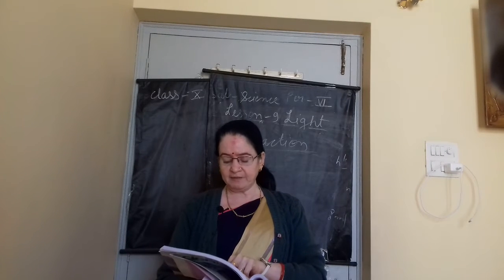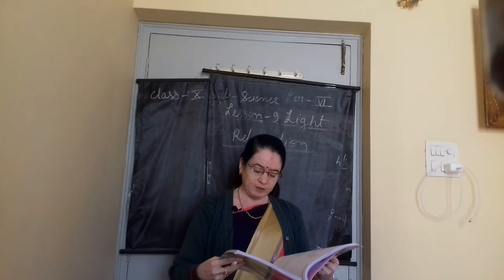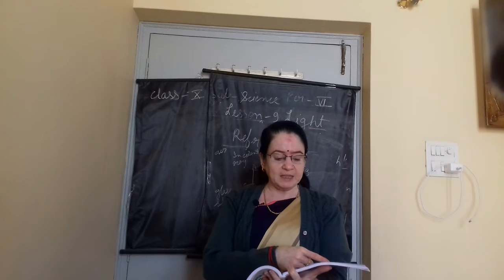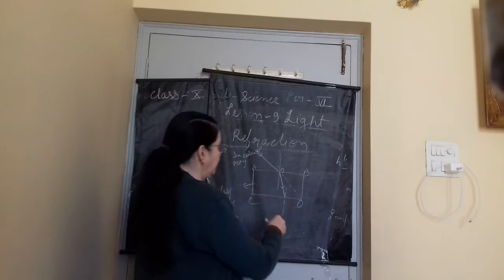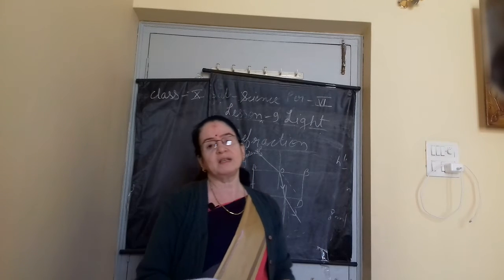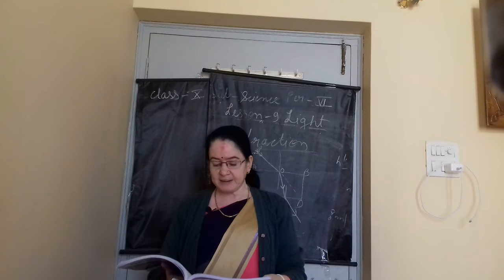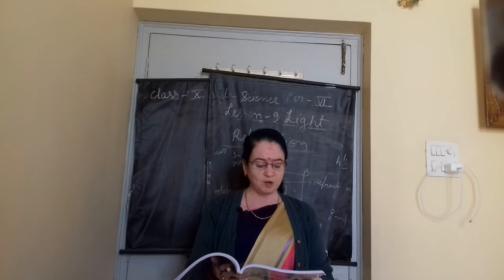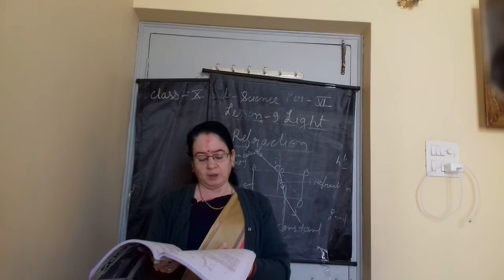Class 10 science less 9 video 47